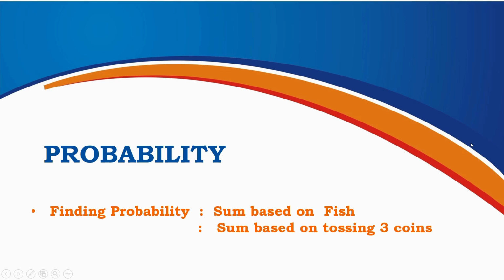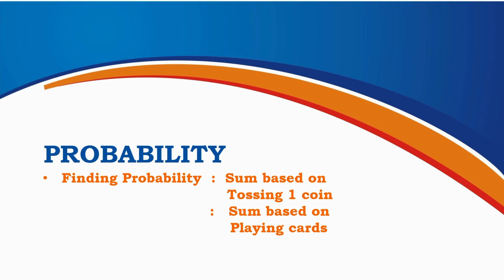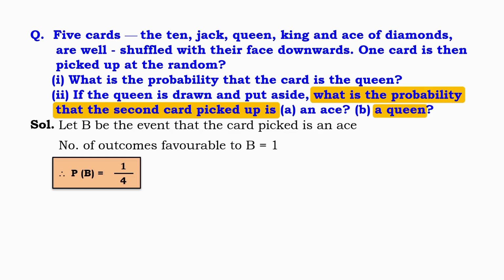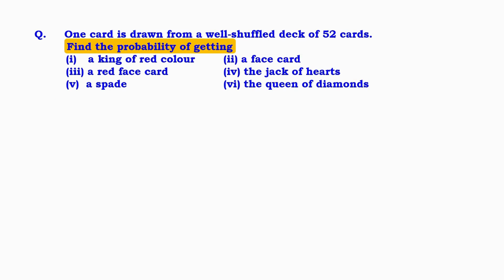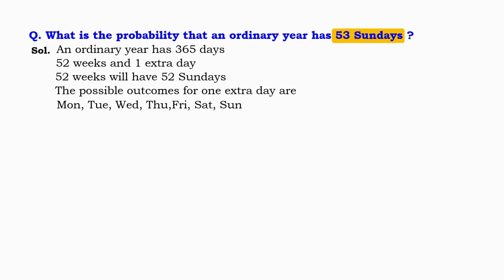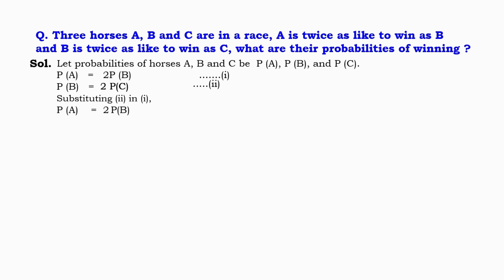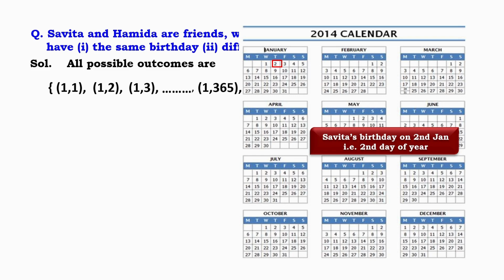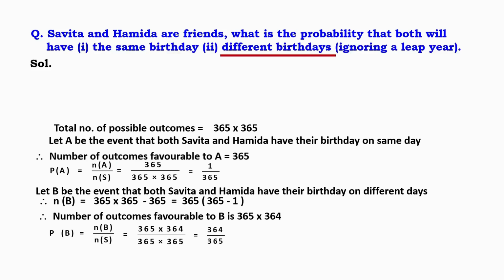CBSE Class 10 Mathematics Probability Explanation with Solved Problems (Part 4)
✔️ Class: 10th
✔️ Subject: Mathematics
✔️ Chapter: Probability
✔️ Topic Name: Explanation + Solved Problems
✔️ Topics Covered In This Video (By Sritoma Majumder): In this video, we will be diving into Explanation + Solved Problems. This video is here to help you grasp the concepts covered in Probability. By the end of this video, you will have a solid foundation in this important topic and feel confident in your ability to apply it to various problem-solving scenarios.

Learn how to solve probability problems with ease in this video, designed specifically for Grade 10 CBSE students. We will cover the basics of probability, including theoretical probability, experimental probability, and more. Our step-by-step explanations and examples will help you understand the concepts and apply them to solve problems. This video is perfect for students who want to improve their maths skills and score well in their CBSE exams. By the end of this video, you will be able to confidently solve probability problems and develop a strong foundation in maths. So, watch this video to make maths easy and fun, and to achieve your academic goals.